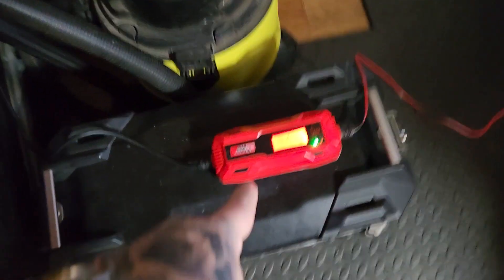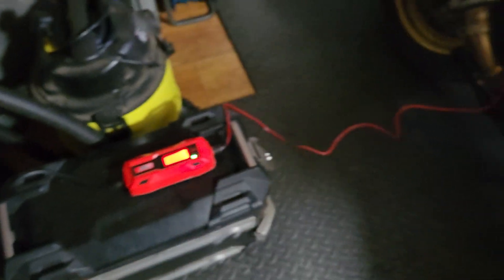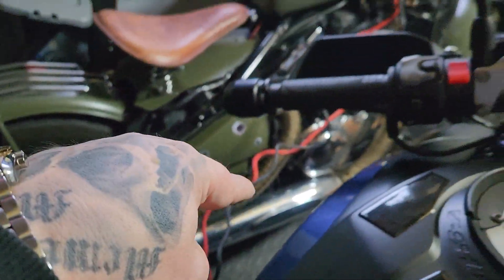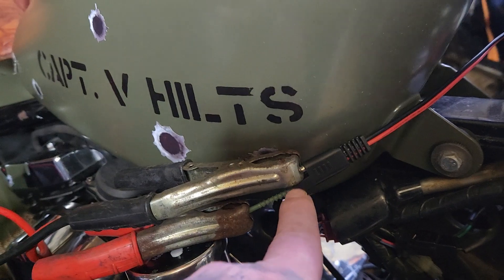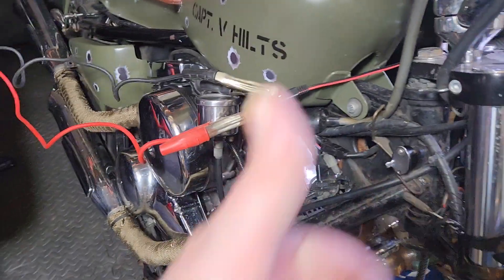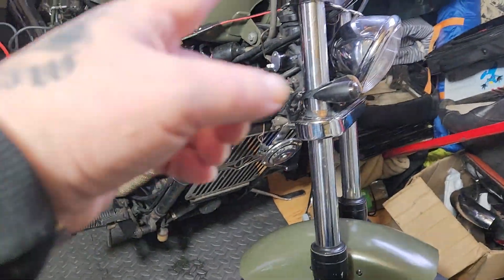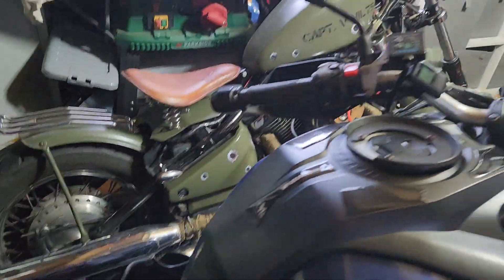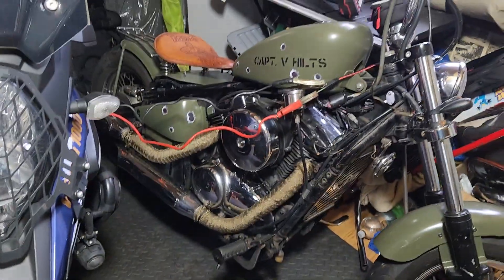Reviving Dead Batteries: Chain-Charging Motorbike Batteries with a Digital Charger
Description:
"Struggling with a completely dead motorbike battery that your digital charger just won't recognize? In this quick, 3-minute guide, I demonstrate a clever workaround to breathe life back into your battery. Learn how to connect your digital charger to a functioning bike's battery and then extend this connection to your dead battery, creating a charging chain. This method helps your charger detect and revitalize a battery it would otherwise ignore. Perfect for riders dealing with stubborn batteries, this video offers a simple, yet effective solution to get you back on the road in no time.